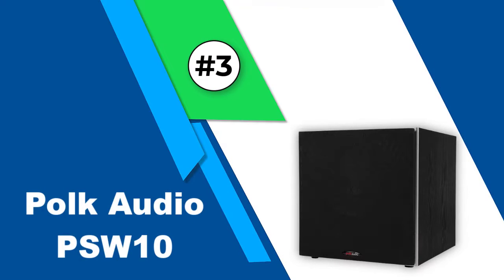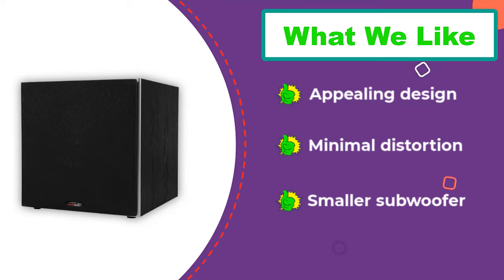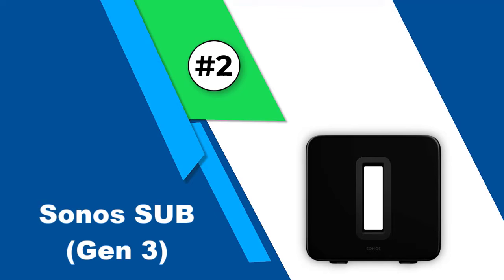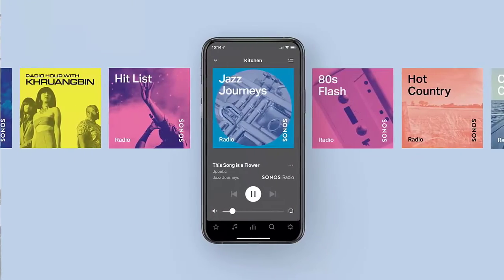✅ Top 5: Best Subwoofers In 2024 [ Best Subwoofer For Music ]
In this video we are going to be checking out the best 5 Subwoofers Links in below to pick the Best Subwoofers.

1.Klipsch Reference R-112SW Subwoofer✅
✓ Amazon Price
2.Sonos SUB (Gen 3)✅
✓ Amazon Prices
3.Polk Audio PSW10✅
✓ Amazon Prices
4.Yamaha NS-SW050BL✅
✓ Amazon Prices
5.JBL Bar 5.1 - Soundbar✅
✓ Amazon Prices

 All above  Best Subwoofers in 2022 links are Applicable in USA, Canada, UK & Europe
➤ Don't forget to: